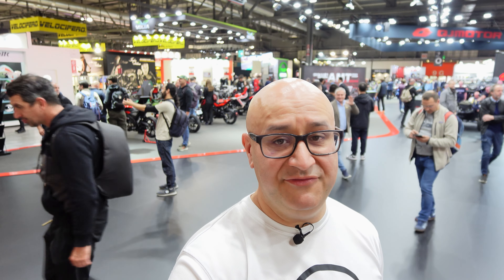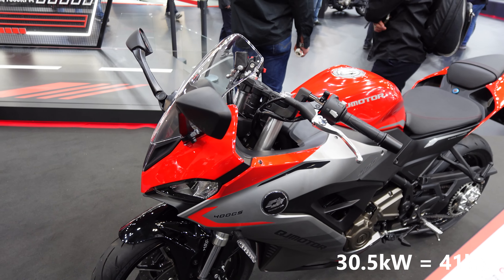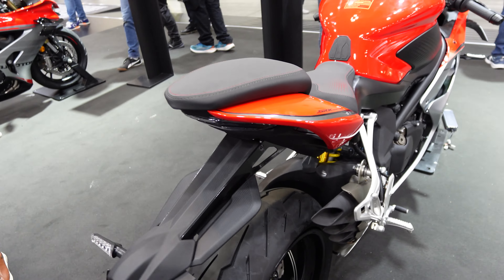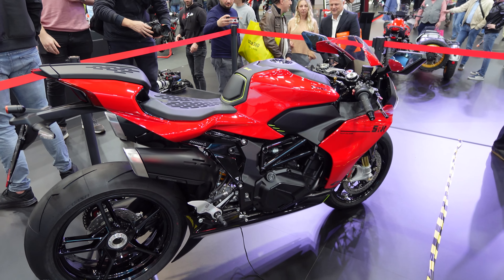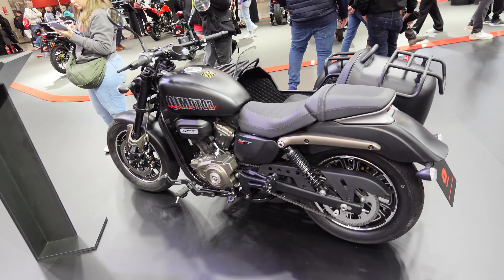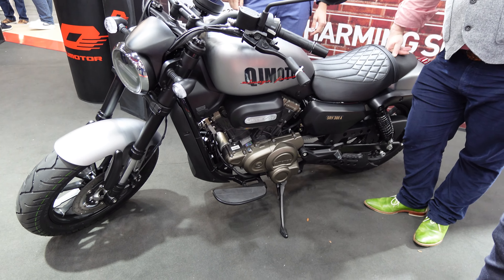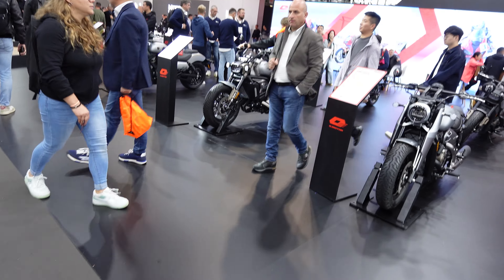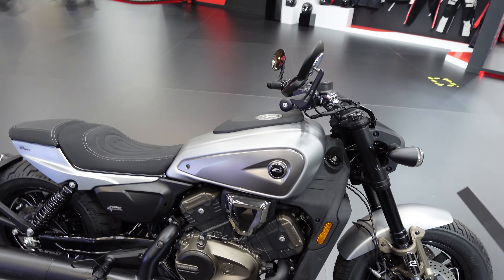EICMA 2024: QJMotor SRT800RX 4K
This is my video from the frankly vast QJMotor stand at EICMA 2024. They have nearly every bike, in nearly every displacement, but to call out a key one is their sub-200kg, 91hp  SRT800RX, also an interesting supersports and supernaked coming out of their collaboration with MV Agusta.

If you've enjoyed this video and use Tiktok, Instagram or Facebook, and wouldn't mind helping with the growth of the channel, would you mind giving Peak Motorcycles a follow? (You could also subscribe to the YouTube channel if you think I might have something interesting to share in the future!)

Ever considered South America? We’re going back to Colombia in February 2025 for an 8 or 15 night adventure.
For a bit of a taste of what it’s like, the videos from the 2024 recce trip are here.

Things I use:
HexInnovate GS911